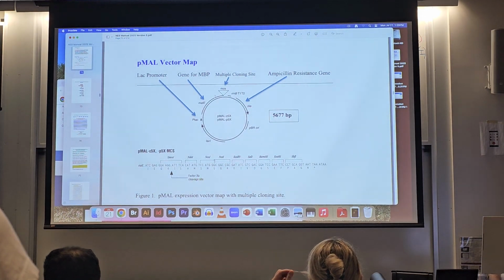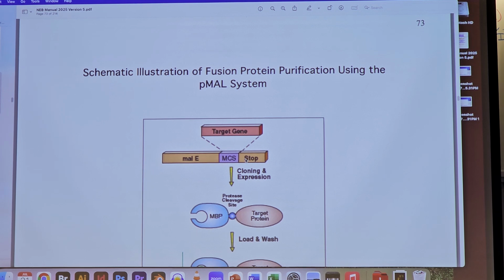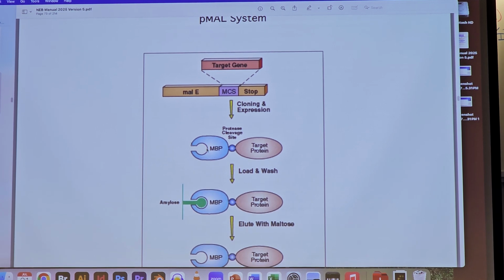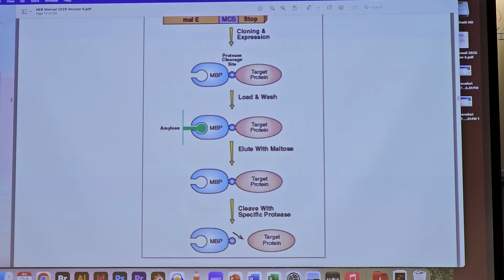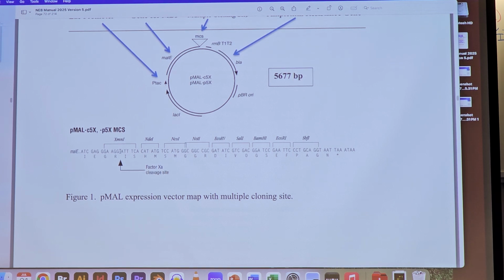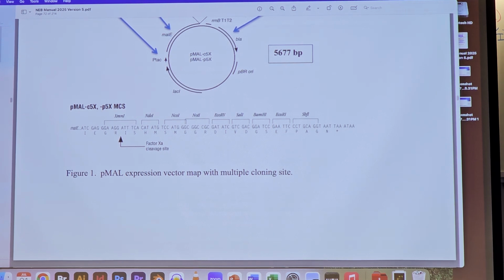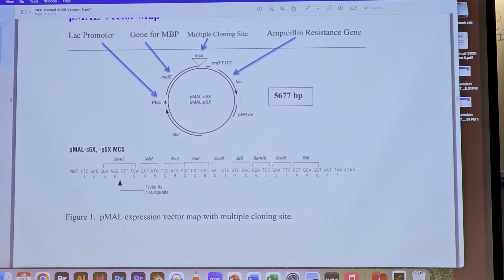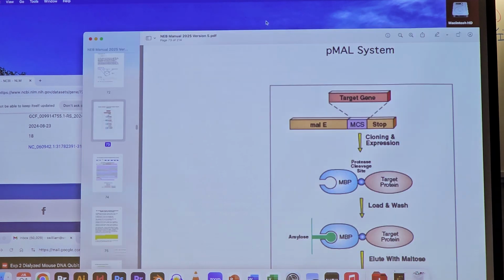Illustration of Fusion Protein Purification Using the pMAL System Day 9 part 2